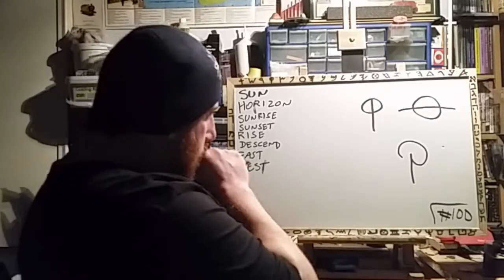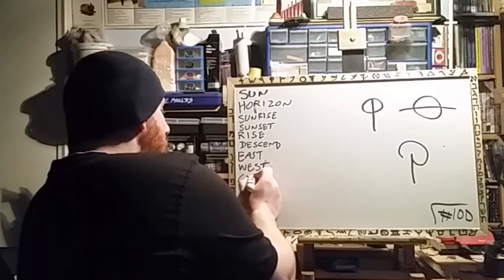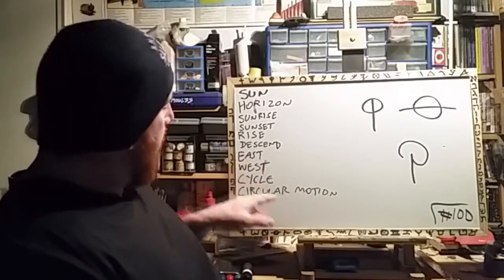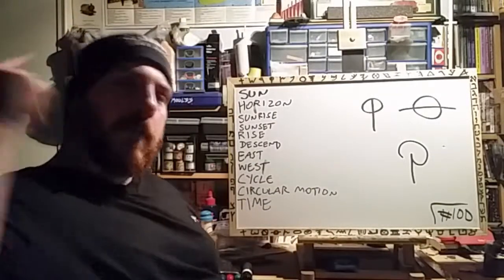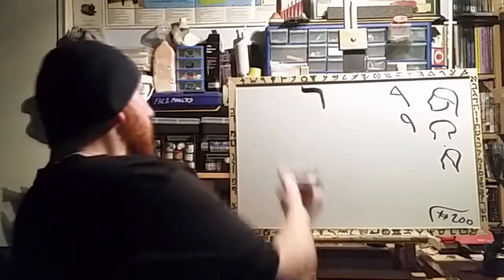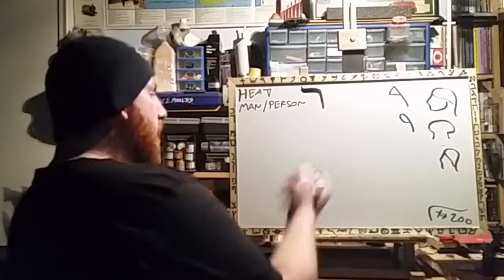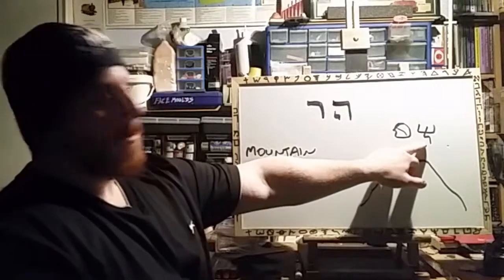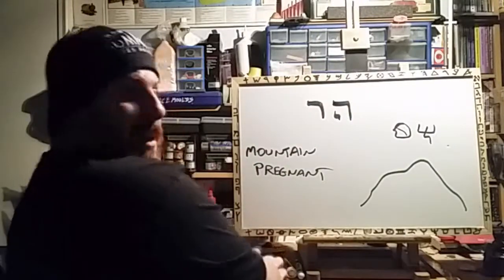Aleph Beyt Foundation 10 - Quph, Resh, Qets & Har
I'm really pleased with this video.  Please lets me know if you like it, if it helps, questions etc.